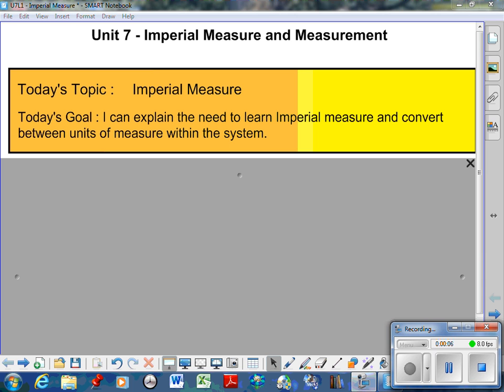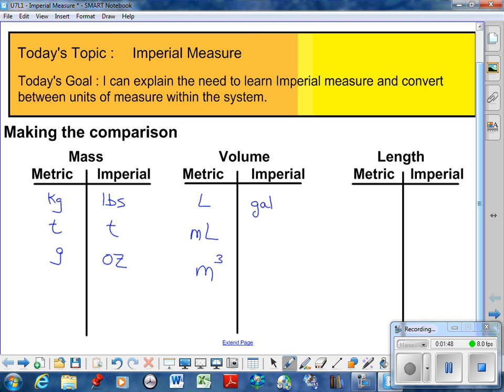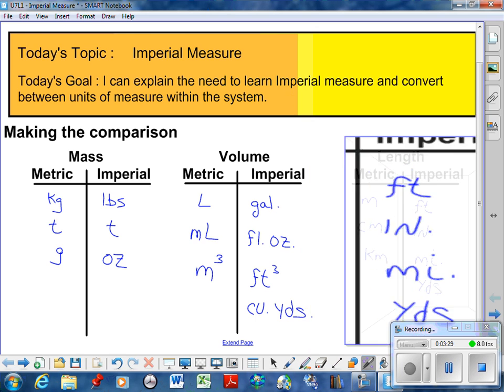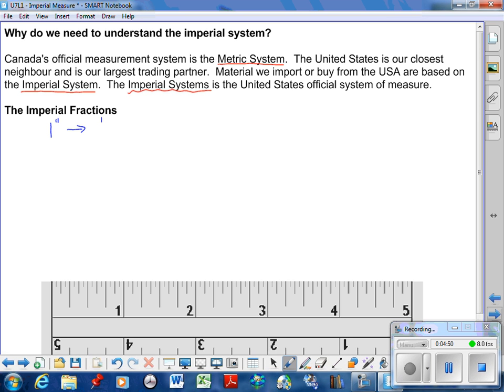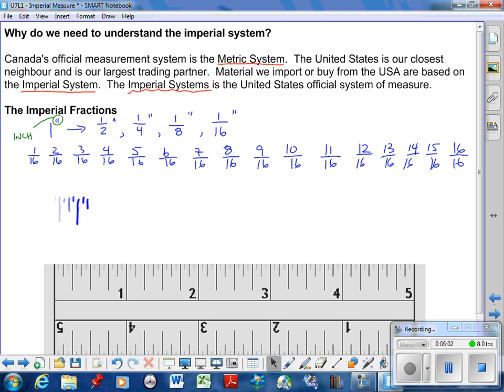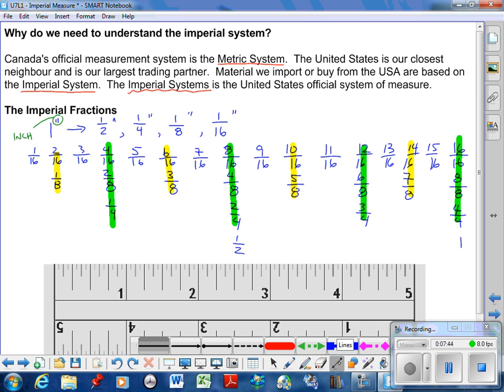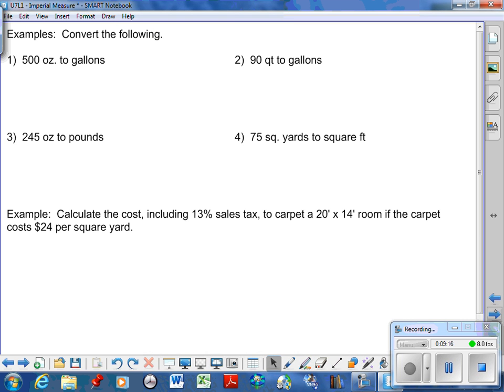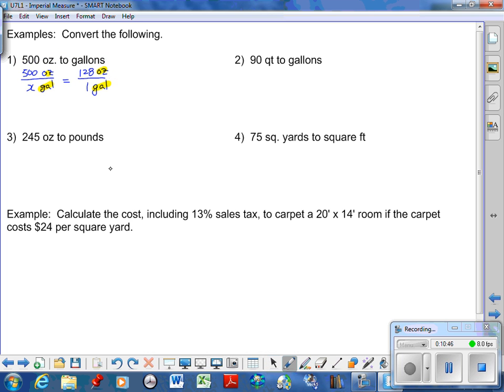U7L1 Imperial Measure Part1